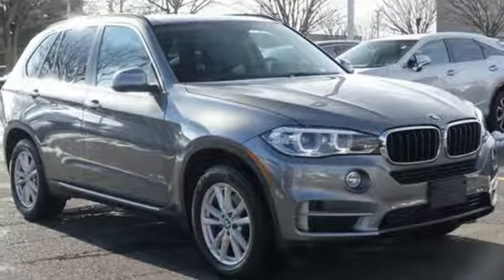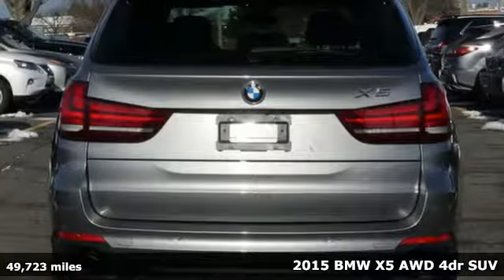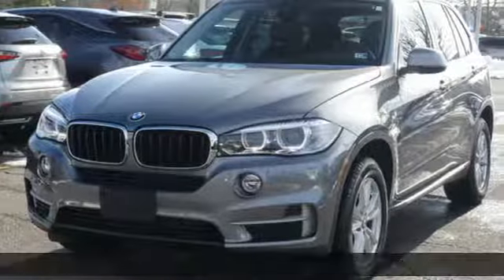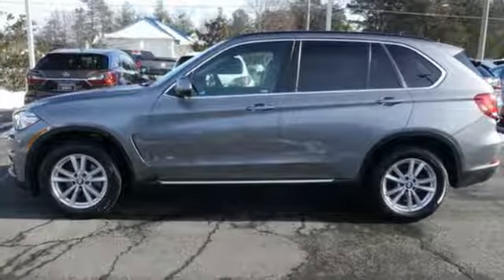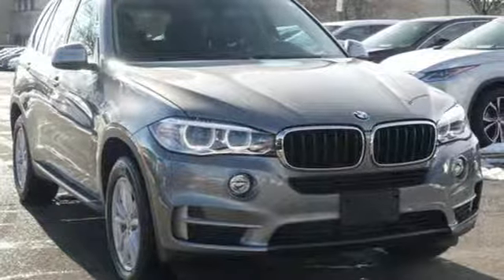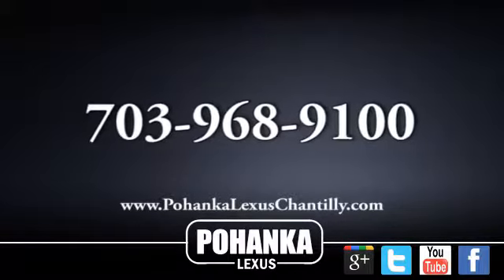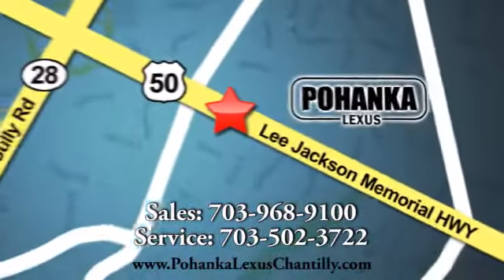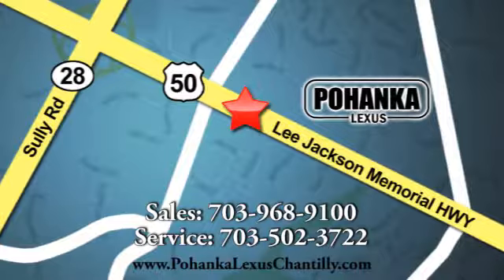Used 2015 BMW X5 Chantilly Dale City VA DC, MD RXKC033281A - SOLD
Year: 2015
Make: BMW
Model: X5
Trim: AWD 4dr xDrive35i
Engine: 182 L I6 Cyl.
Color: GRAY
Interior: BLACK
Mileage: 49723
Stock #: RXKC033281A
VIN: 5UXKR0C58F0K59882

Address:
13909 Lee Jackson Memorial Hwy